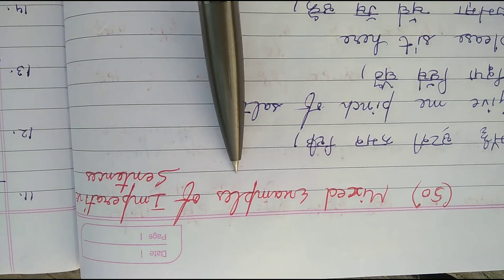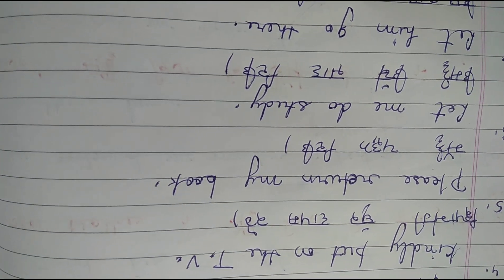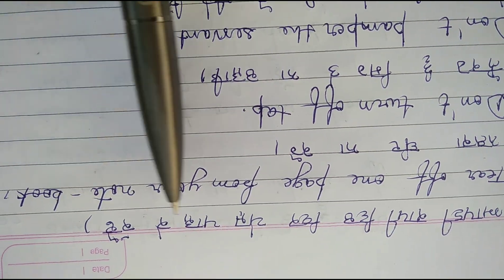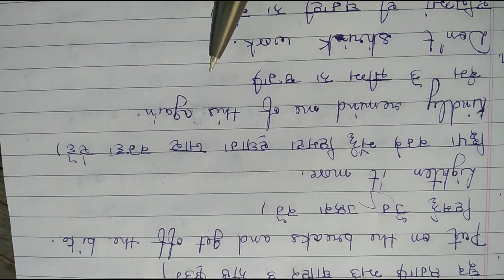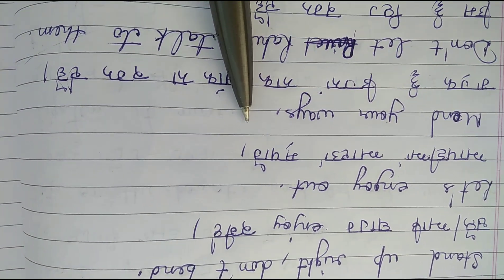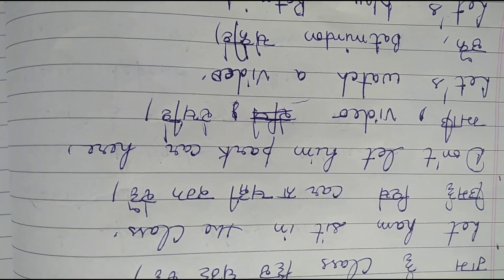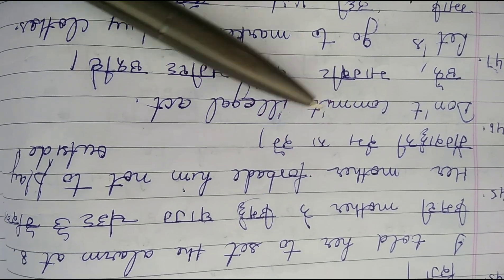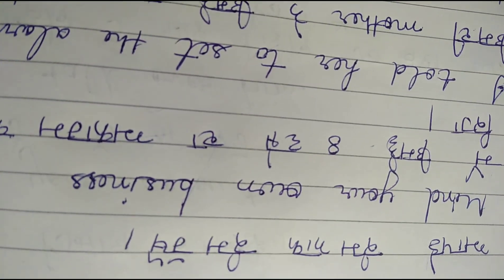Imperative sentences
Learn 50 examples of imperative sentences in this video and share, like it more and more  your friends and family.